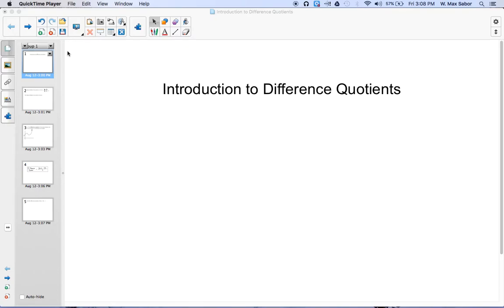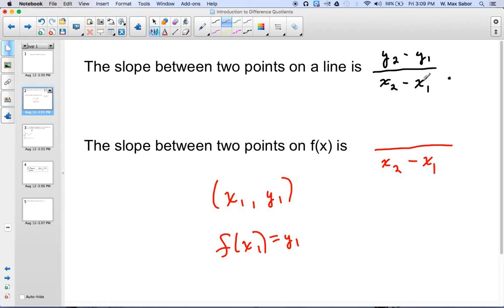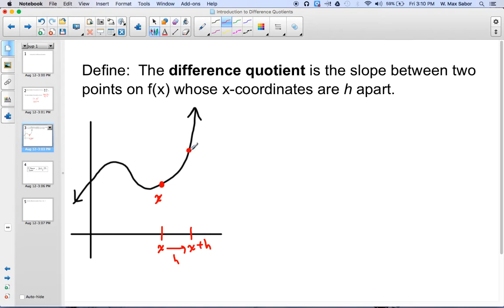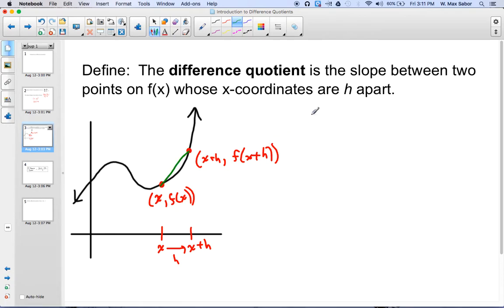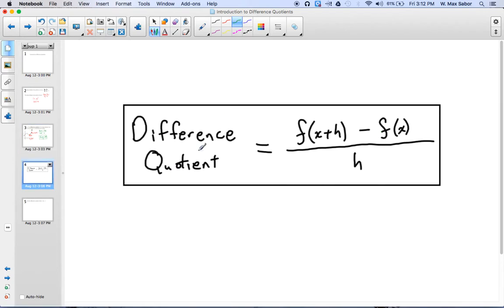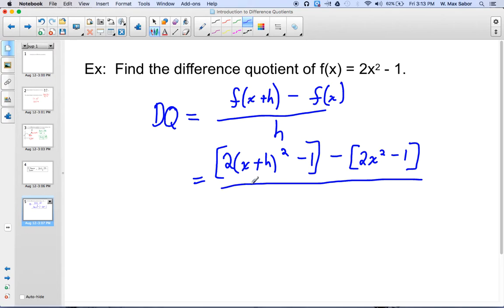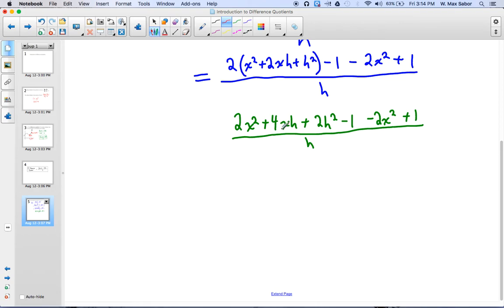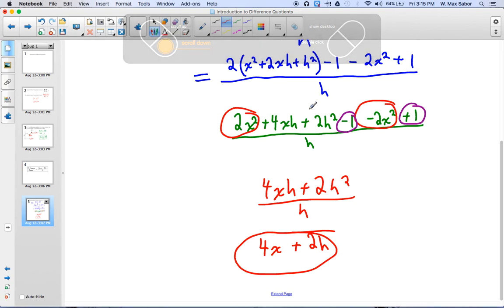P1.d (2/2) Introduction to Difference Quotients